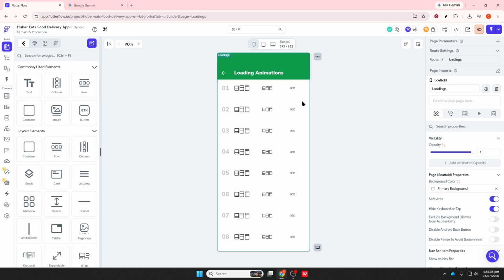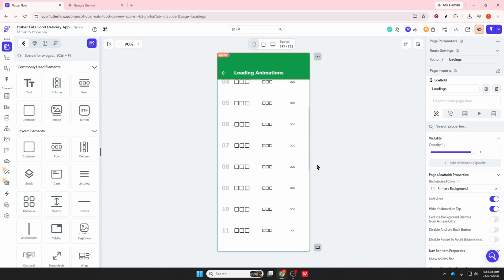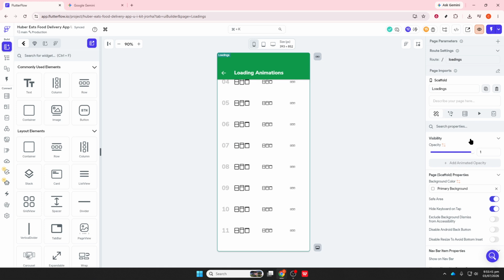How To Make App Tracker Calorie With Flutterflow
Want to build a calorie tracker app using FlutterFlow? In this step-by-step tutorial, I'll show you how to create a functional calorie tracking app with FlutterFlow—without writing complex code. Whether you're building a personal fitness app, a nutrition tracker, or a health management application, this guide will help you get started.

You'll learn how to design the app interface, organize calorie data, track meals, display daily progress, and build a clean, user-friendly experience using FlutterFlow's no-code tools.

In this video, you'll learn:

✔️ How to create a calorie tracker app in FlutterFlow
✔️ How to design a modern fitness app interface
✔️ How to add meal and calorie tracking features
✔️ How to store and display user data
✔️ How to calculate daily calorie totals
✔️ Tips for improving your app with charts and progress tracking

This tutorial is perfect for beginners, no-code developers, entrepreneurs, and anyone interested in building health and fitness apps with FlutterFlow.